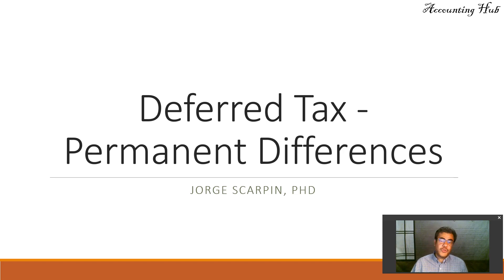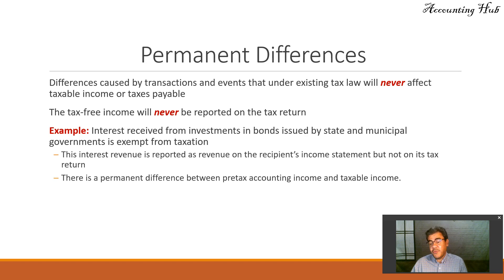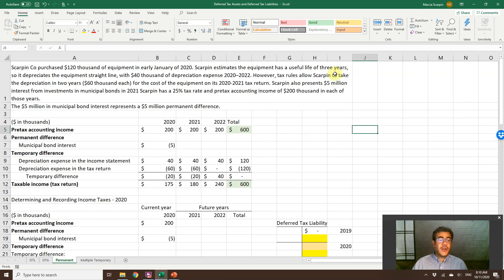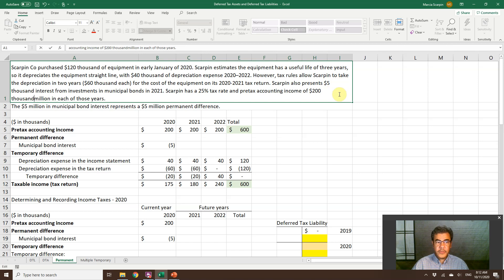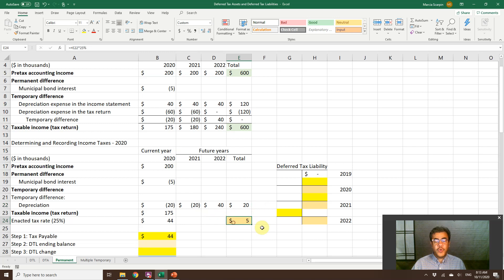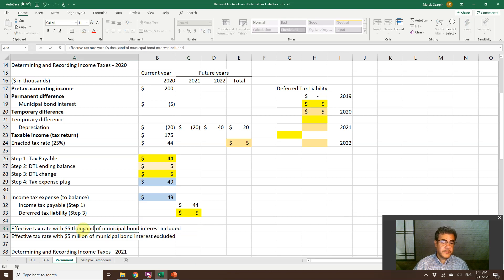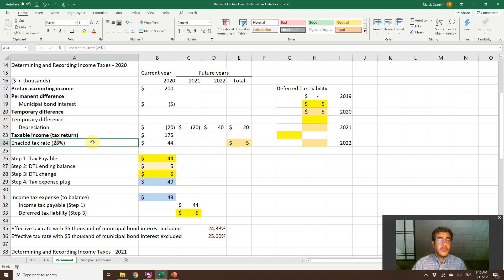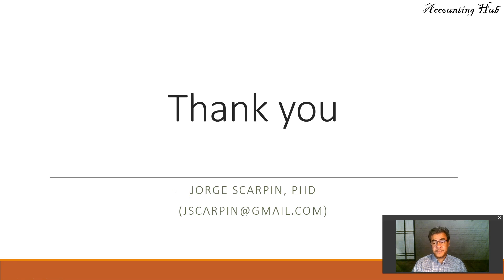Deferred Tax - Permanent Differences